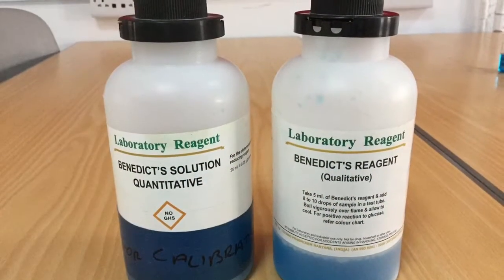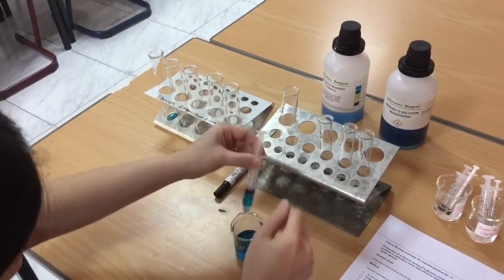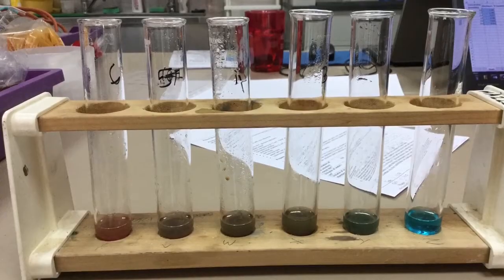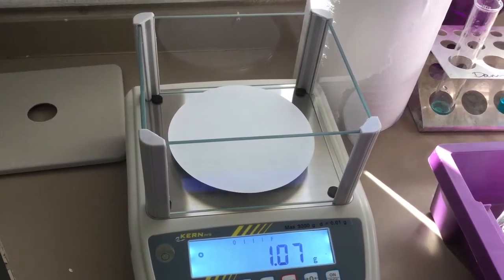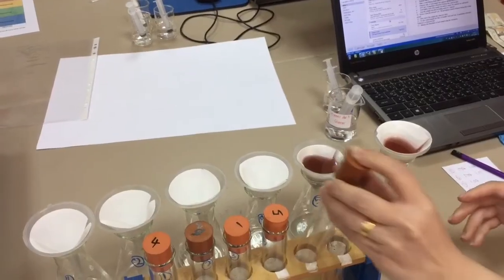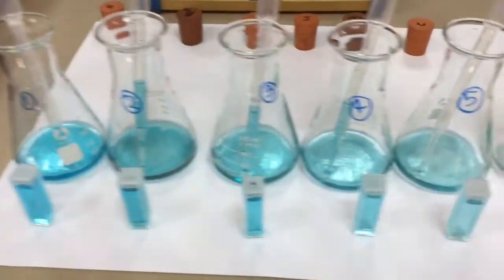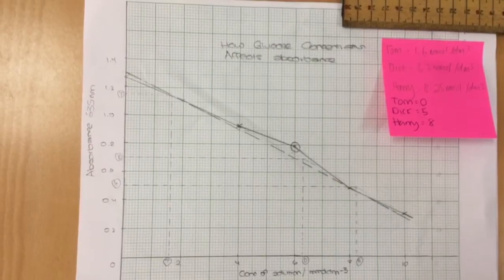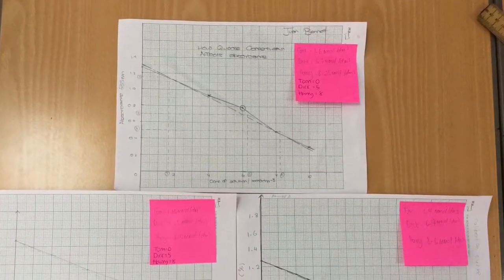A level Required Practical 11 - a serial dilution, calibration curve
This practical explores and evaluates two methods of producing a glucose calibration curve using both the filtrate and precipitate produced when the solution was tested with qualitative Benedicts solution.  The calibration curve is plotted and the concentration of the unknown samples is read from the graph.  The line of best fit is evaluated as we use the student results to identify who drew the most appropriate line of best fit.  Weighing the precipitate to plot a calibration curve is dismissed